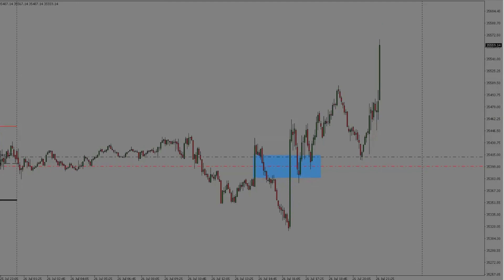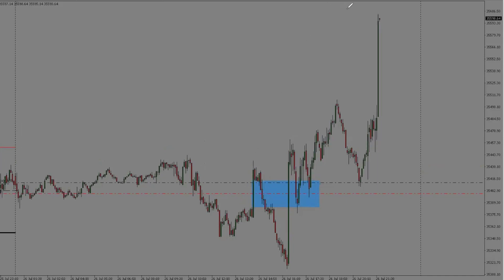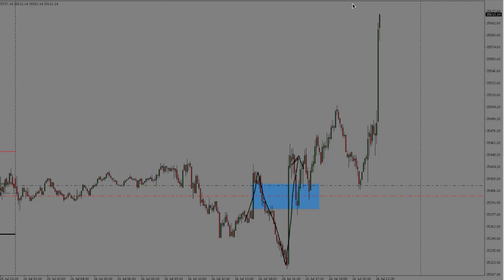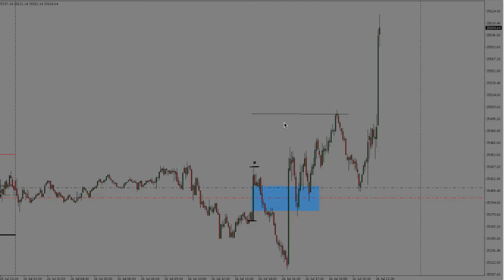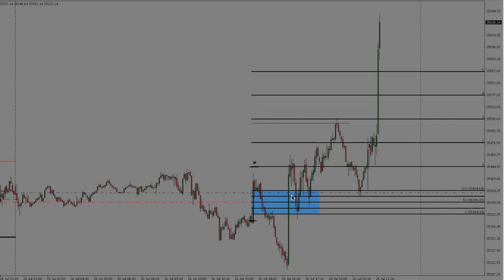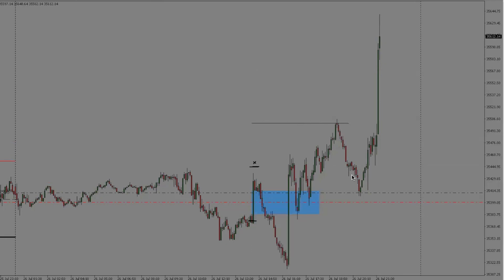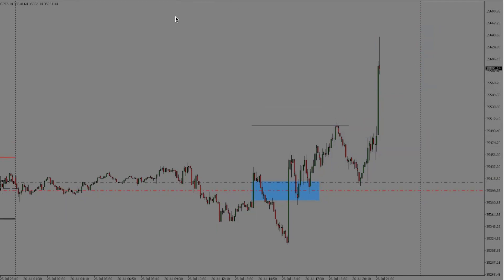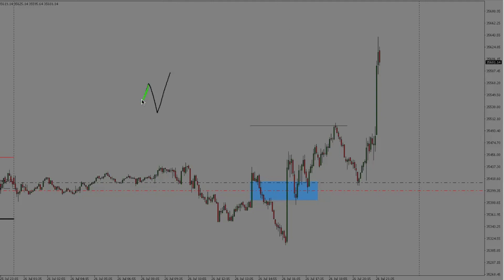USING THE ICT REAPER FVG WITH A BULLISH BREAKER LIVE DURING NY SESSION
Check out this live recording of the FREE LIVE Zoom Sessions we do Monday-Friday at 8 am CST

- Free Education
- Free Mentorship
- Free Signals
- Free Community

We are also now doing LIVE sessions completely FREE We hope to see you on the charts with us soon, here is the link where the zoom calls are sent at 8am CST Monday - Friday //

Why be part of the D1 Trading Community?

🎓 Free Education: Are you a beginner looking to enter the world of trading or an experienced trader aiming to enhance your skills? Look no further! Our channel offers a comprehensive library of educational content designed to cater to traders of all levels. From basic concepts to advanced strategies, we've got you covered. Learn about technical analysis, fundamental analysis, risk management, market psychology, and much more—all without spending a dime!

💡 Free Signals: Staying on top of market trends and identifying profitable trading opportunities can be challenging. That's why we are committed to providing you with high-quality trading signals at no cost! Our team of experienced traders meticulously analyze the markets, identify potential entry and exit points, and deliver accurate signals directly to you. Don't miss out on lucrative trading opportunities; let us guide you with our free signals.

✅ Why Free? We believe that financial education should be accessible to all, regardless of their financial status. We are passionate about empowering individuals to take control of their finances and achieve their financial goals. By offering our services for free, we aim to break down barriers and enable traders from all backgrounds to succeed in the markets.

🔔 Don't Forget to Subscribe: By subscribing to our channel, you'll gain access to a wealth of knowledge, real-time market insights, and free signals that can help you make informed trading decisions. Join our growing community of traders who are on the path to financial independence.

🌟 Get Started Today: Ready to take your trading journey to the next level? Remember, with us, education and signals are free, so you have nothing to lose and everything to gain!